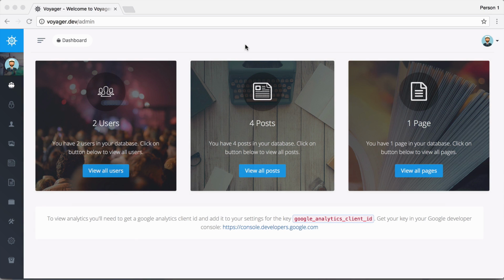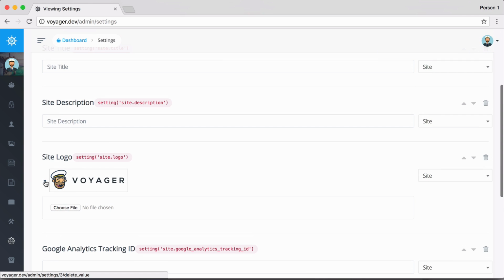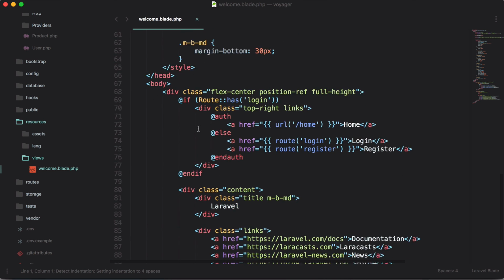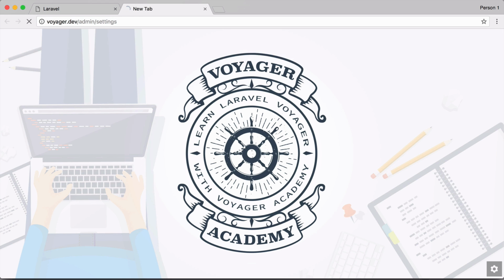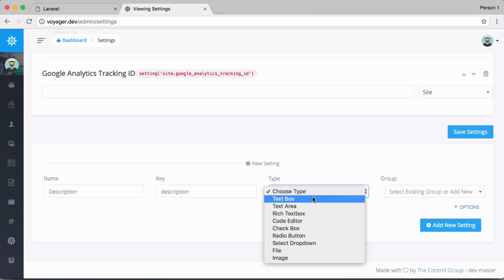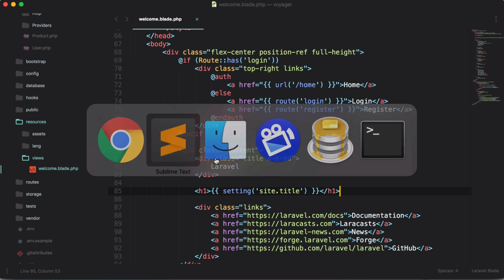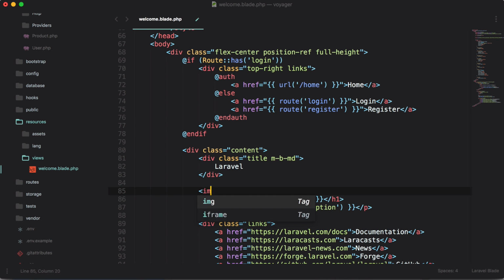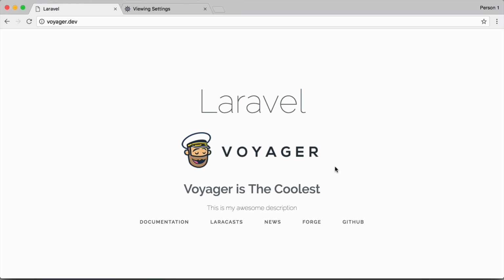Voyager Academy Video 10 - Settings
This is a video series for the new Voyager 1.0 release. In Voyager you can add any kind of settings you would like to your site. For instance you might want to have an image upload field for a site logo, a text box for the headline of your site, and any other type of setting you dream of. Let’s dive in and learn how the Voyager Settings work.